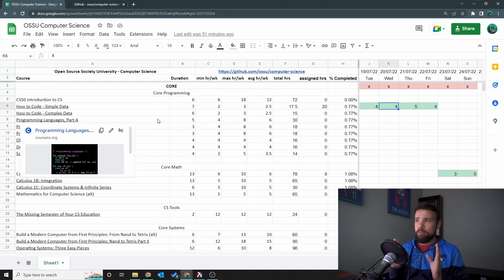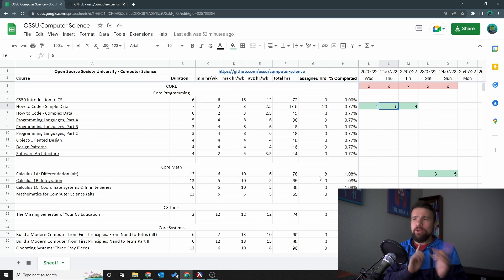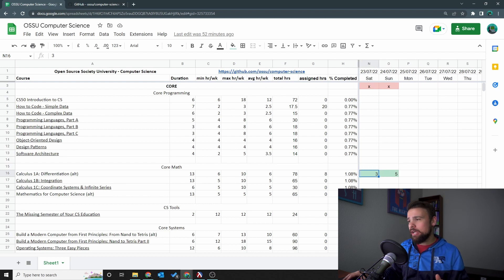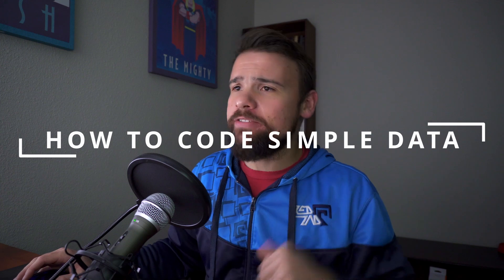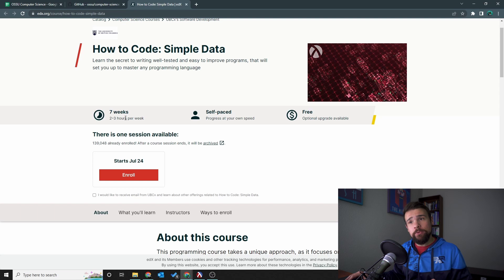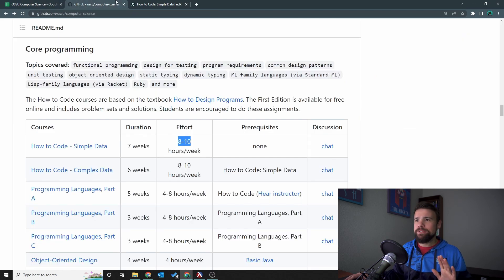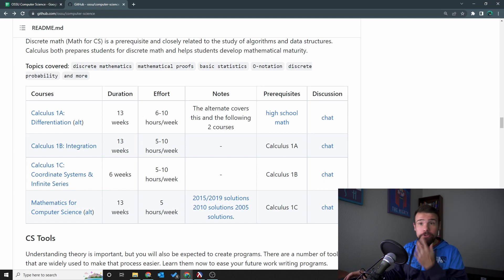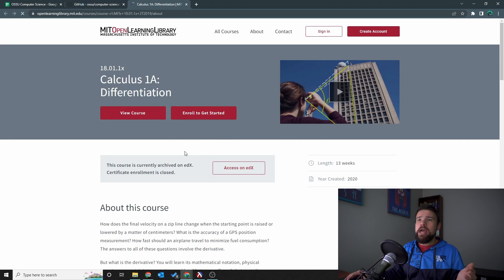Computer Science in 2 Years | Week 1 Update | OSSU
Welcome to WEEK 1 of learning computer science in 2 years!

This is the first update video and there was a lot happening. It was more than I anticipated, by far! Did I actually make it to 30 hours this week?

I go through How to Code Simple Data as well as Calculus 1A. I made a couple notes that will be very helpful, so be sure to watch till the end of this video.

0:00 Intro
0:29 Timesheet Check In
1:50 How to code: Simple Data
10:00 Calculus 1A
16:16 Outro

LINKS:
OSSU on GitHub: